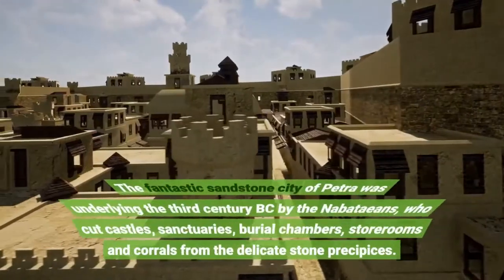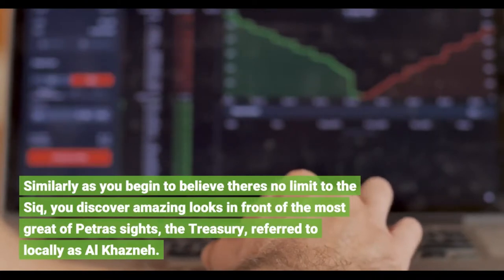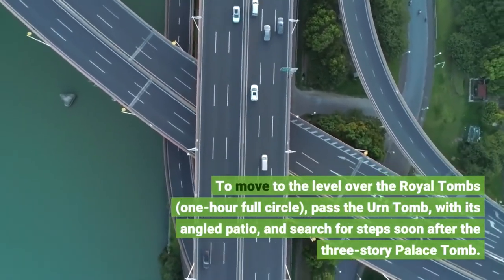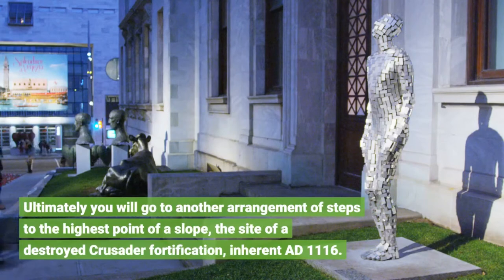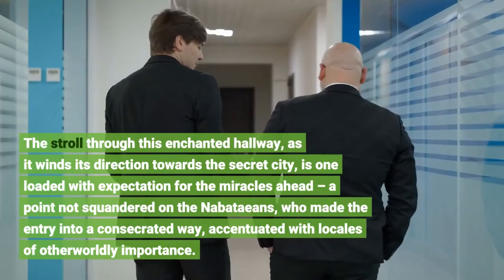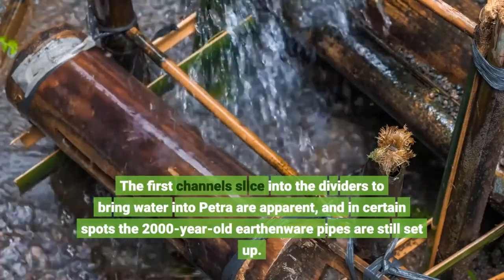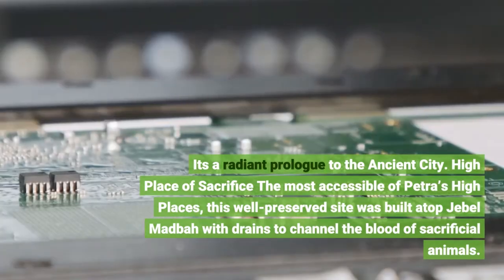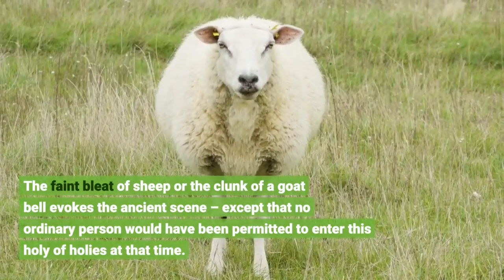Petra, Jordan Archaeology and History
Petra is a famous archaeological site in Jordan's southwestern desert. Dating to around 300 B.C., it was the capital of the Nabatean Kingdom. Accessed via a narrow canyon called Al Siq, it contains tombs and temples carved into pink sandstone cliffs, earning its nickname, the "Rose City." Perhaps its most famous structure is 45m-high Al Khazneh, a temple with an ornate, Greek-style facade, and known as The Treasury.